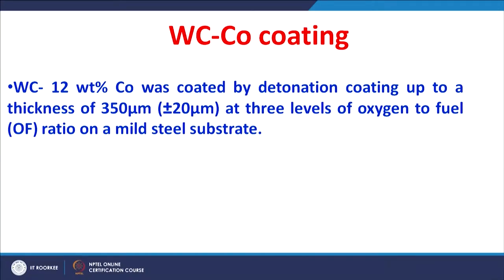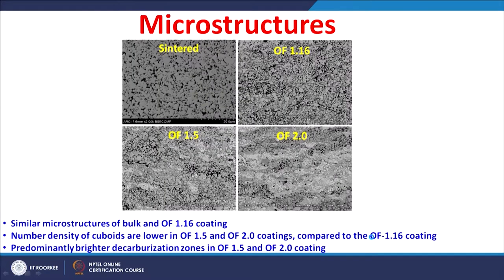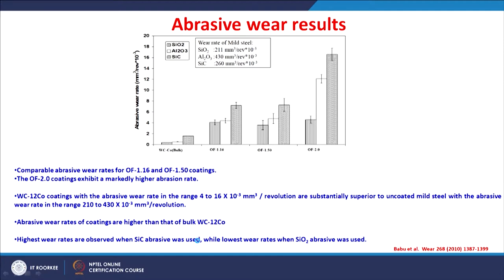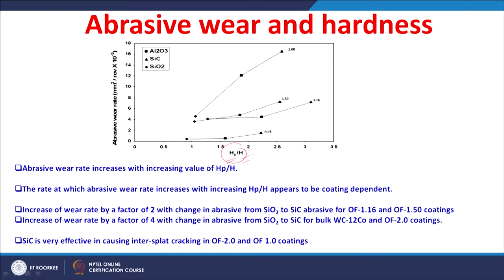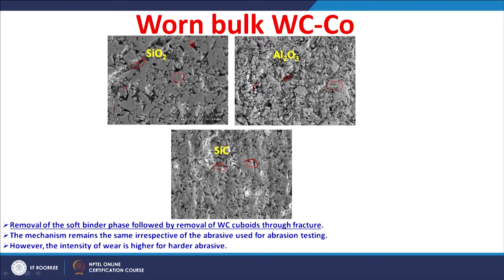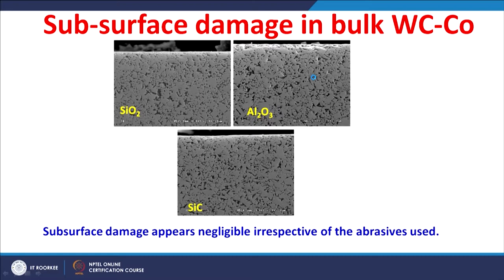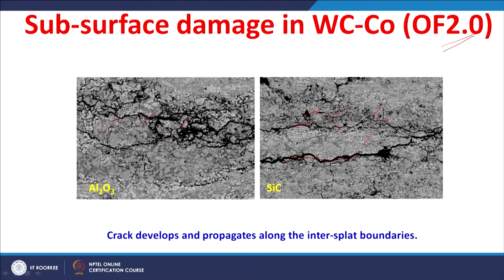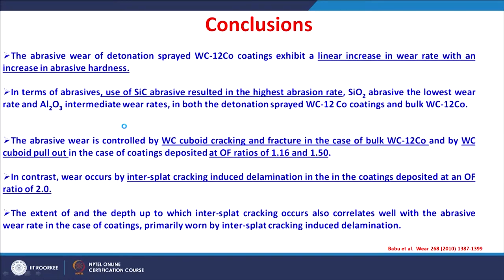Abrasive wear of WC-Co coating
The dependence of abrasive wear behavior of detonation sprayed WC-12Co coatings on oxygen-fuel ratio of coating and type of abrasives will be demonstrated.